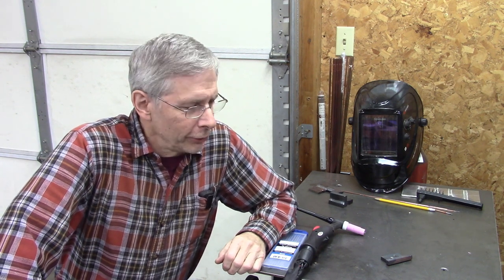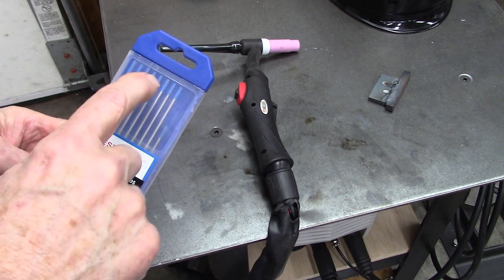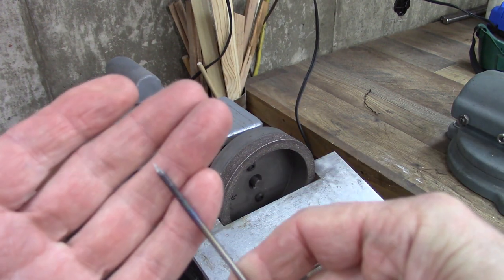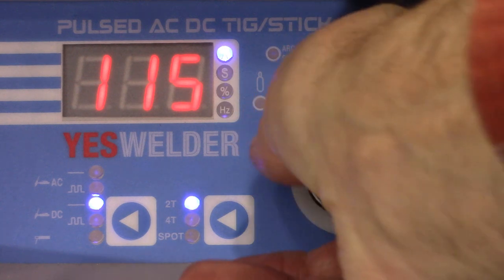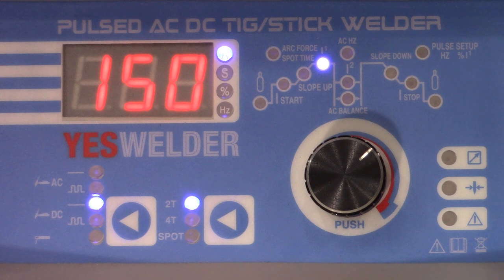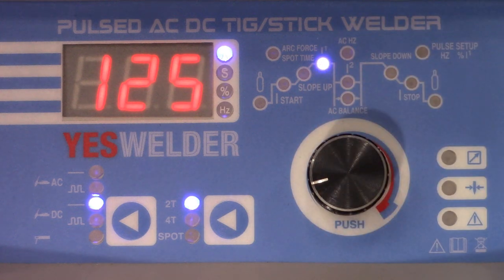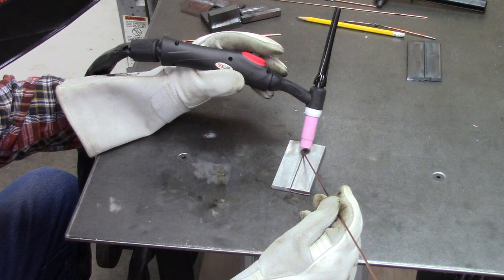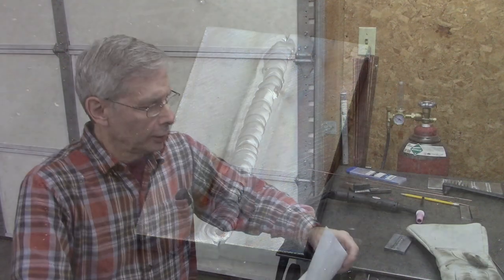TIG Welding Steel - Basic settings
These are some basic setting to get you started welding steel quicky. I'm using the YES Welder TIG-250P but most modern welders have similar settings.

Up Slope & Down Slope timer and pre and post gas flow

Basic setup for steel TIG welding. Quick Start Guide YESWelder